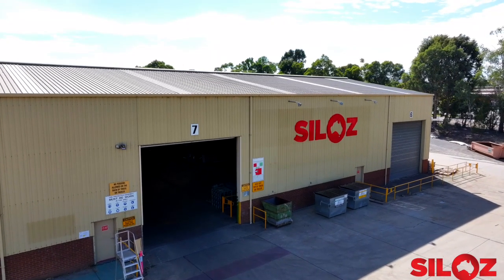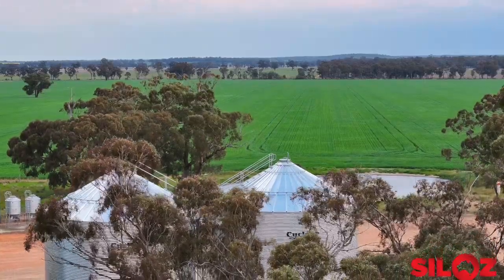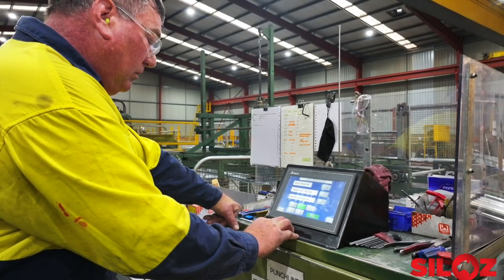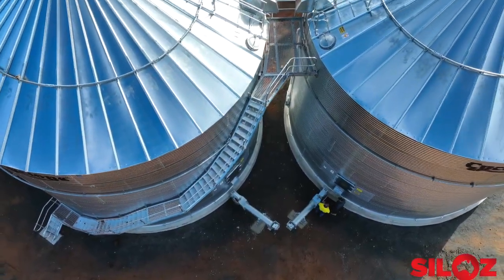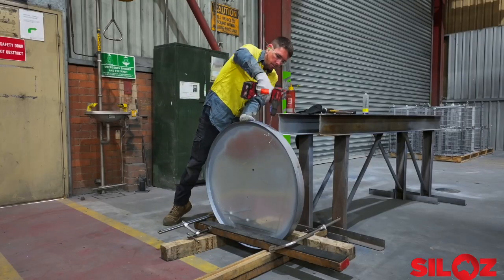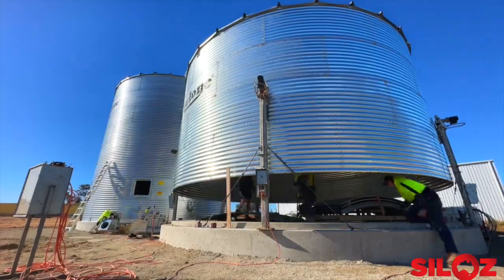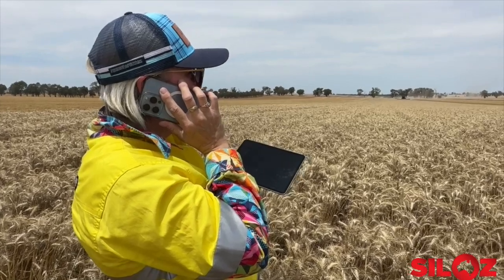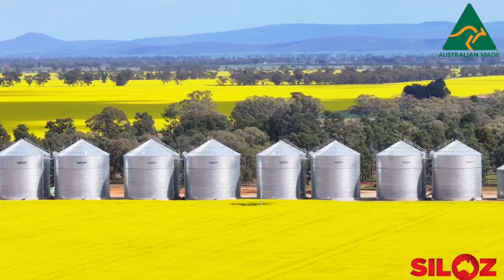The making of a SilOz Grain Silo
Take a tour of our Silo Factory in Jindera NSW Australia.
The silos are manufactured from galvanised coil steel 1mm to 4mm thick.
Silos are then delivered to the construction sites generally on farms.
Our team of dealers then construct the silos on custom concrete foundations.
Grain handling equipment such as unloading augers and sweep augers are part of the foundations.
Watch how a SilOz Grain Silo is constructed.
The team at Optimum Grain Silos and Augers construct a silo, roof first then up she goes.
Commisioning and inductions are conducted. We pride ourselves on aftersales support and repeat business all over Australia.
Foramally the Cyclone Silo, we now introduce the SilOz Grain Silo range.